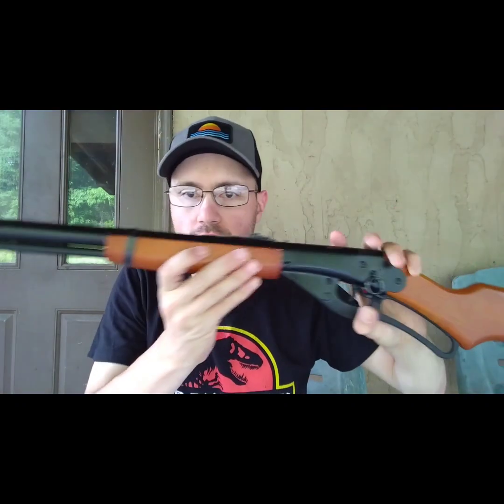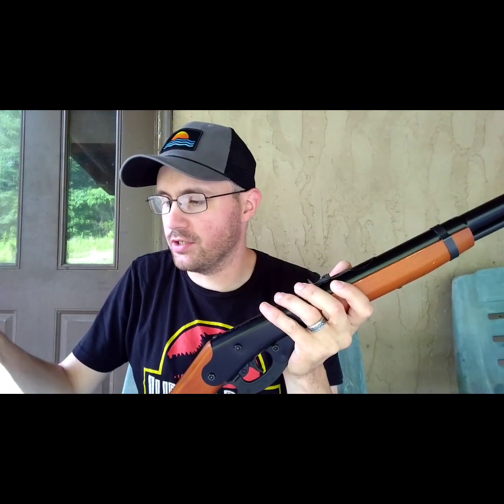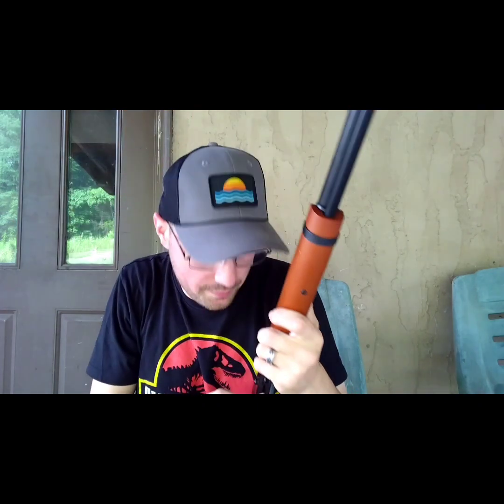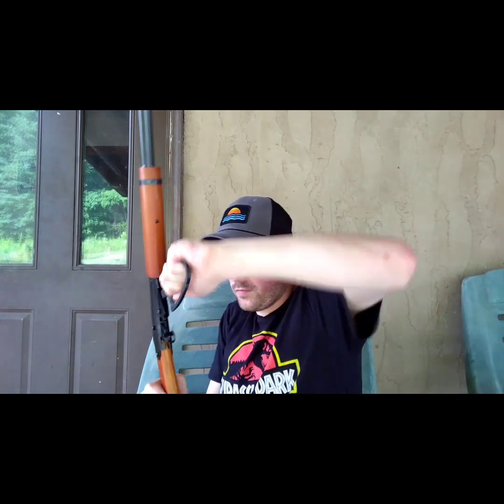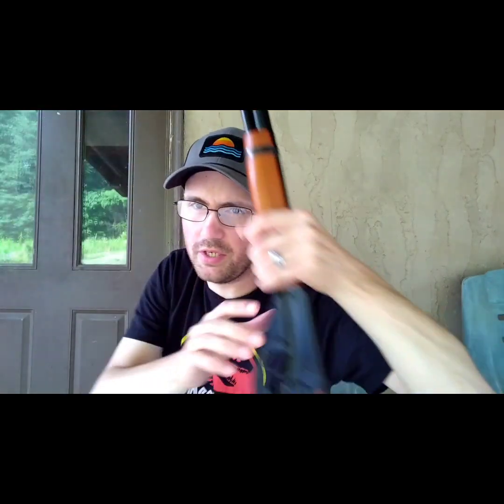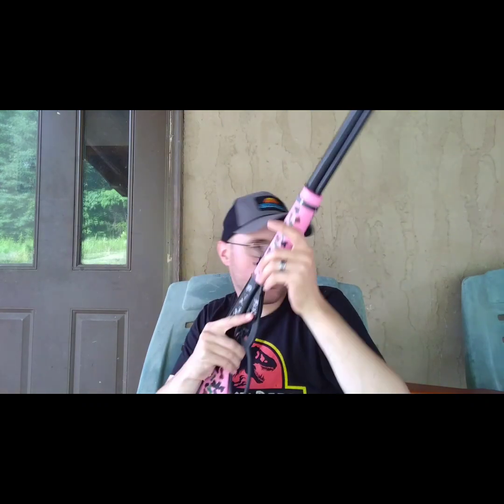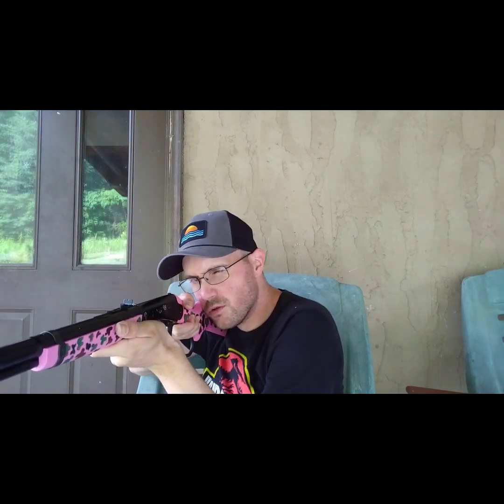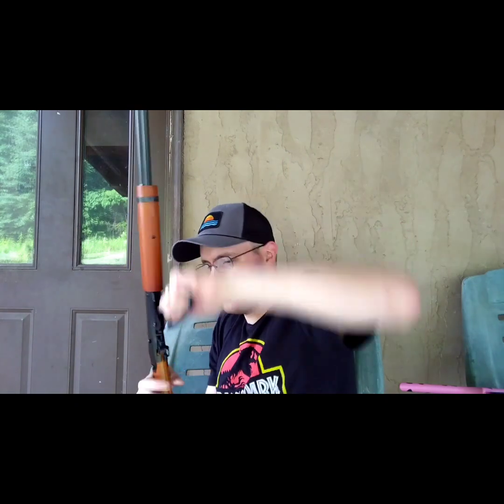Daisy Red Ryder & Daisy Model 1999 Air Rifle Comparison